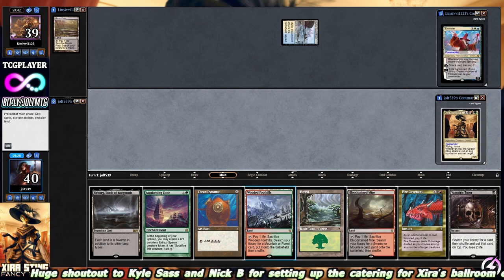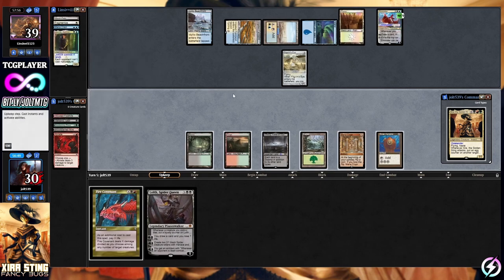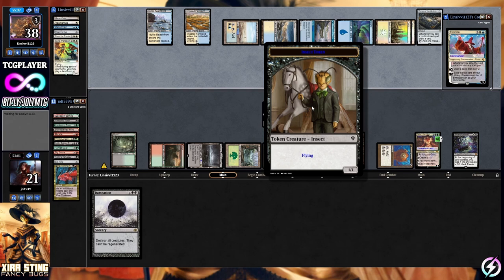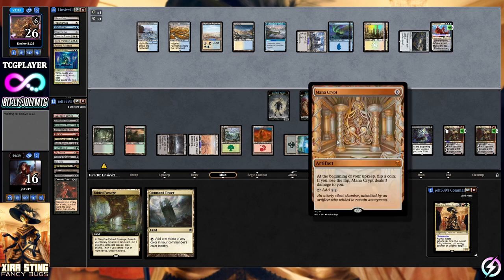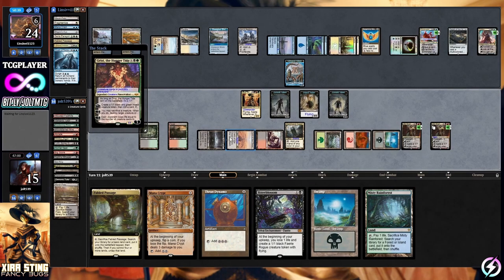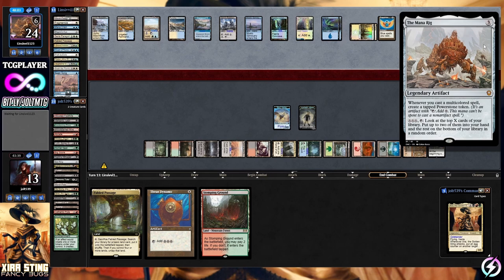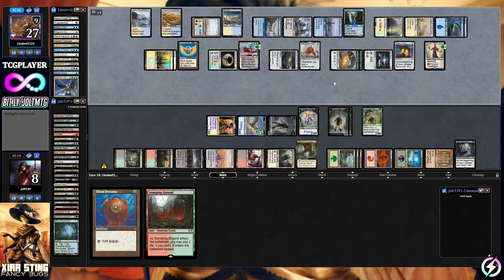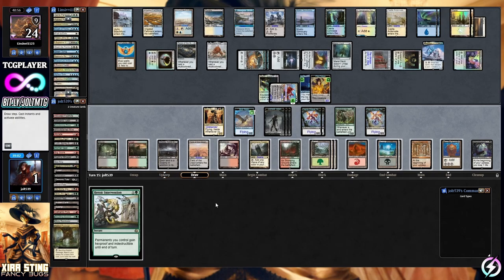Jolt - Commander - Xira, the Golden Sting vs Elminster